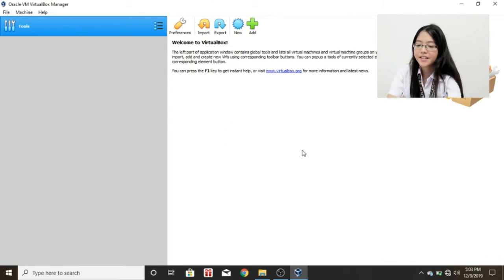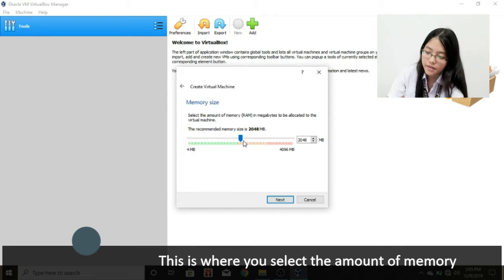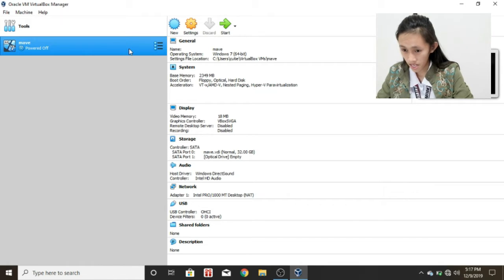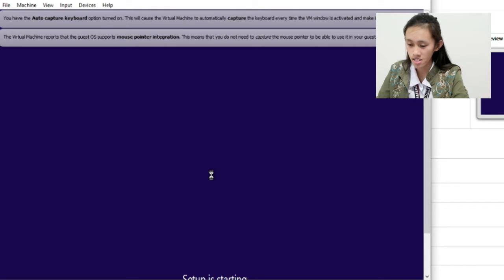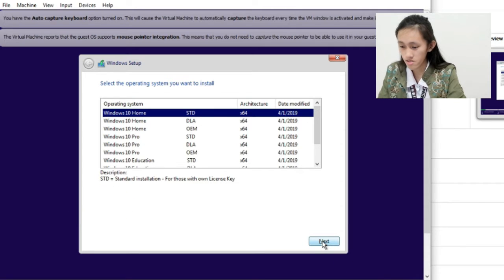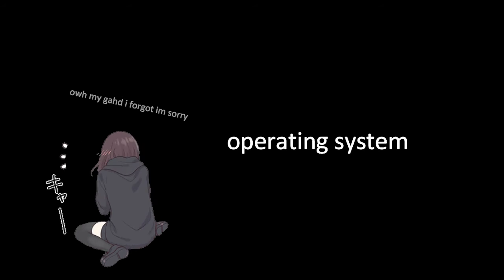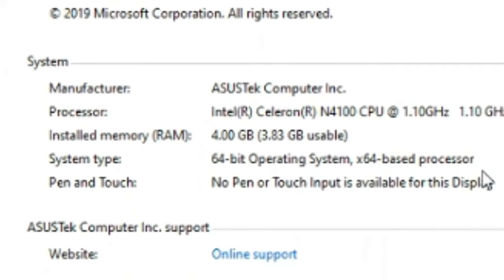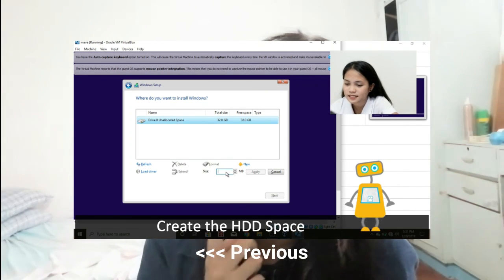Install Windows 10 in Virtual/Actual Installation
VirtualBox Installation
Actual Installation (Windows 10)

Download Links
(Windows 10)